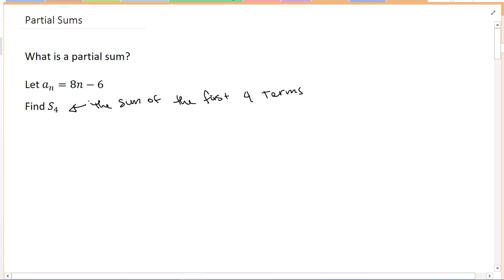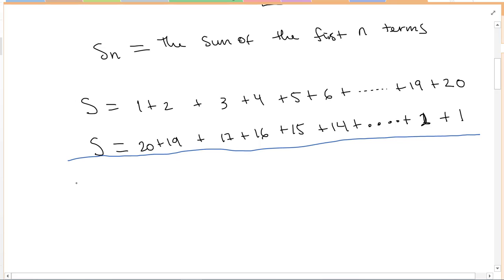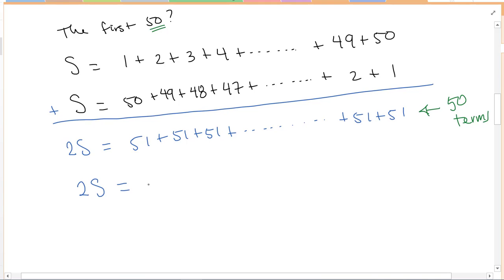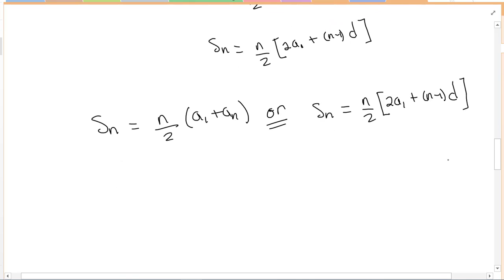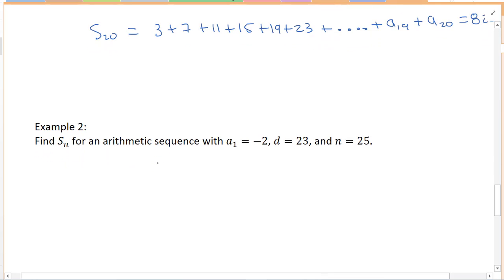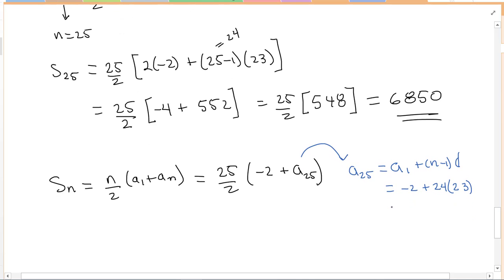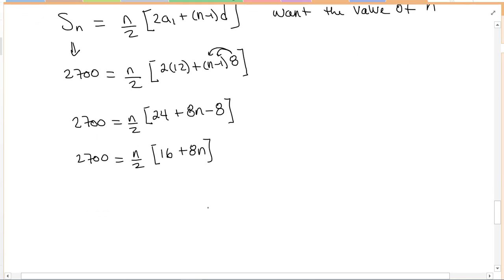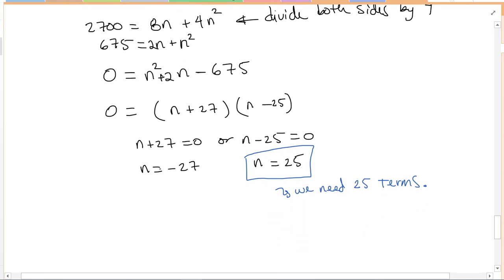Math 372 - Sec 12.2 Partial Sums